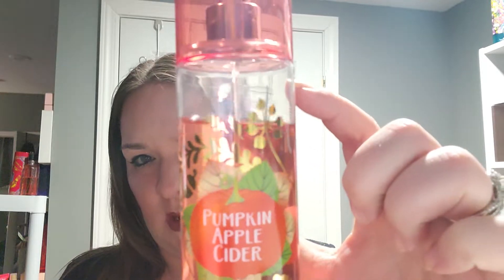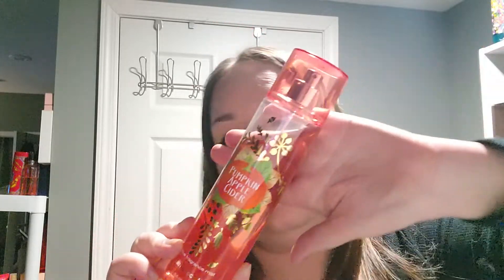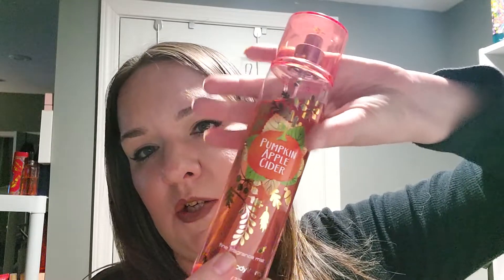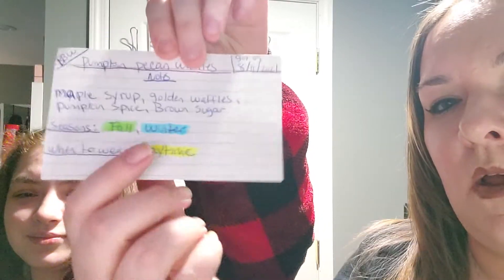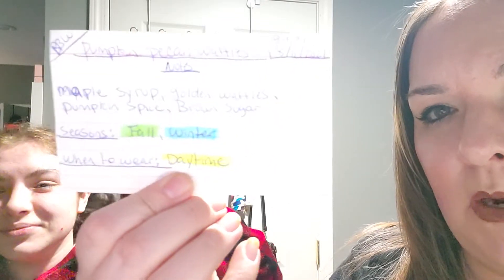Bath And Body Works Pumpkin Apple Cider fragrance review